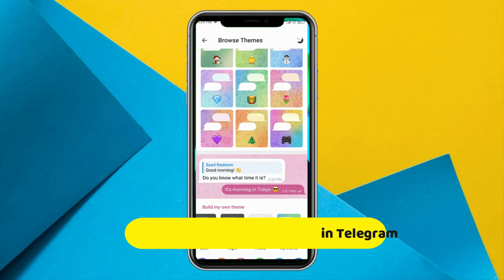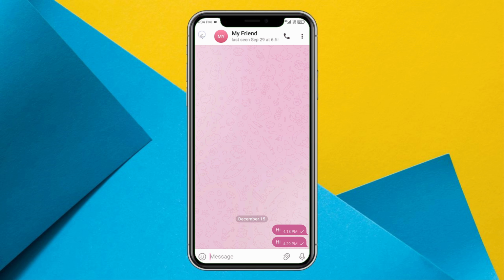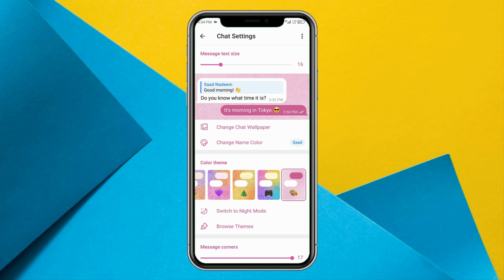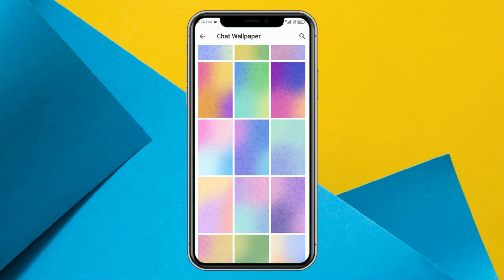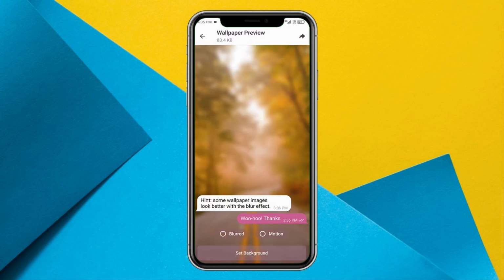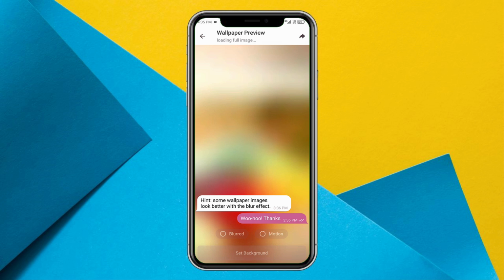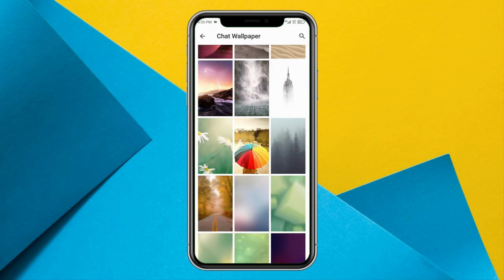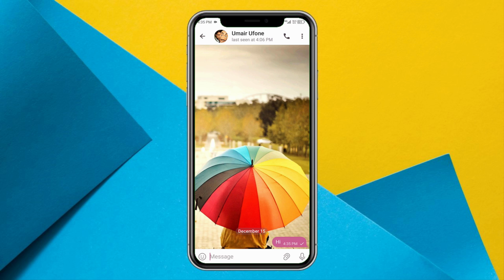How to Change Chat Background in Telegram | Full Guide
Want to make your Telegram chats more personal? In this step-by-step guide, I’ll show you how to change the chat background in Telegram and make your conversations stand out with a unique look. Whether you're using the desktop app or mobile version, you can customize your chat backgrounds easily.

🔹 What You’ll Learn:
✅ How to change the chat background on Telegram
✅ Step-by-step instructions for both mobile and desktop apps
✅ How to choose from preset backgrounds or upload your own
✅ Tips for customizing your overall Telegram theme and colors

✔️ Quick and easy steps to personalize your Telegram experience
✔️ Perfect for anyone looking to refresh their chat background
✔️ Enhance your chat visuals with your favorite photos or themes